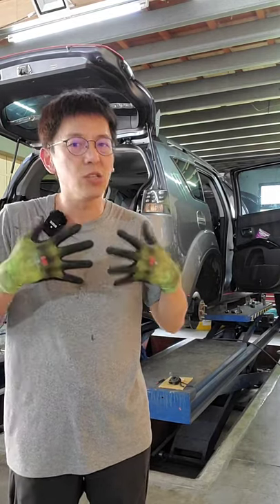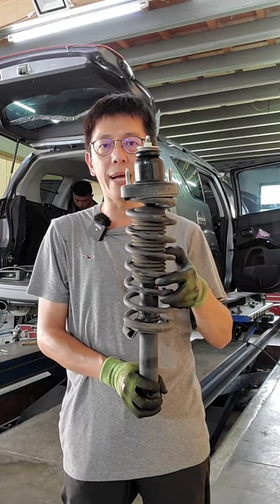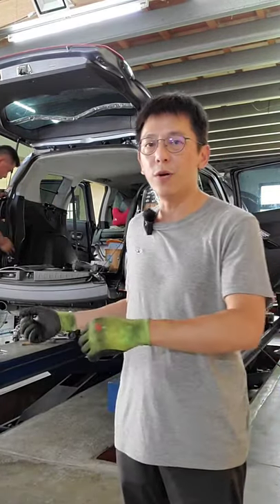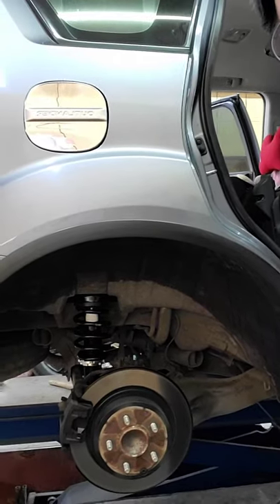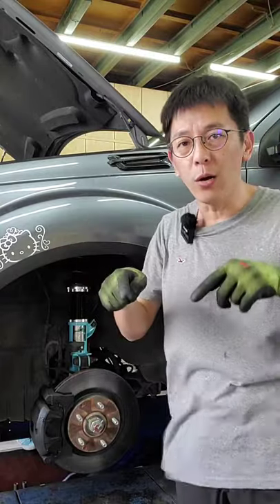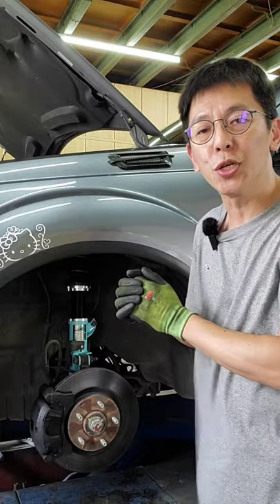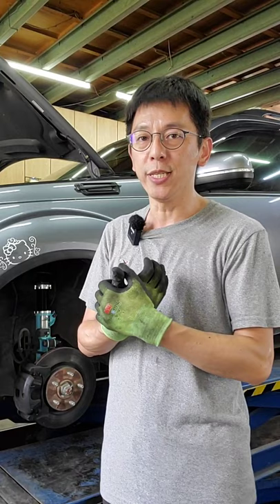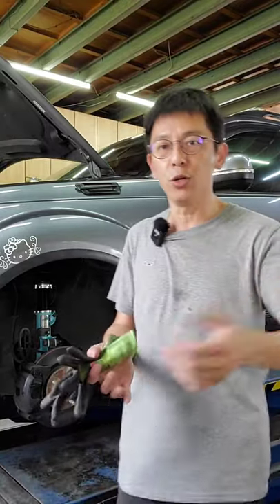(LIVE)MITSUBISHI OUTLANDER CW6W MK2 installed KT Racing Coilovers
KT Racing  MITSUBISHI OUTLANDER 避震器 介紹
如有任何問題，歡迎留言或私訊小編洽詢
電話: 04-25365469